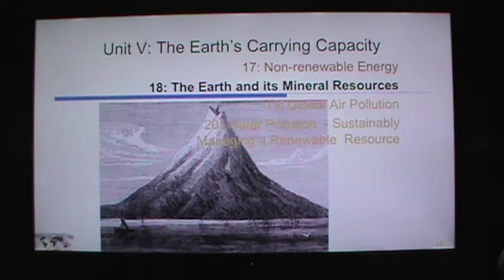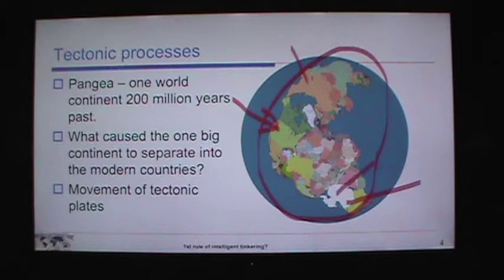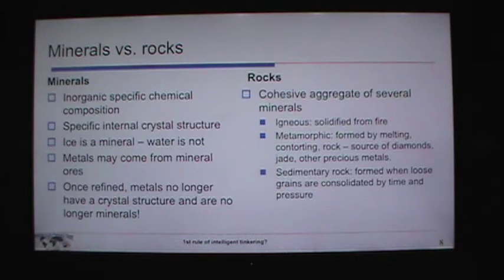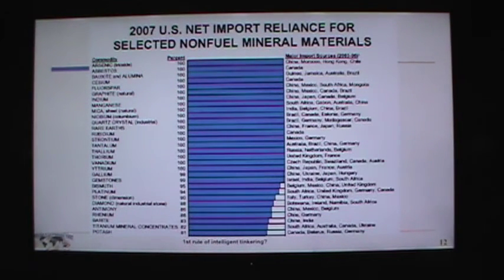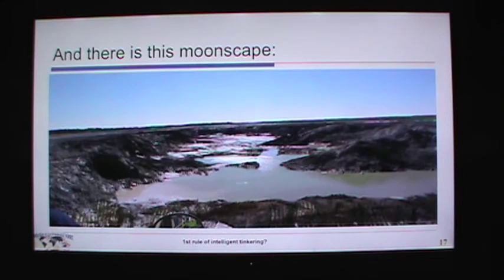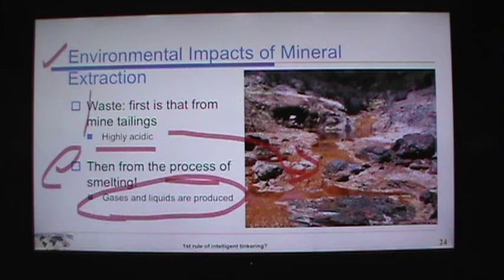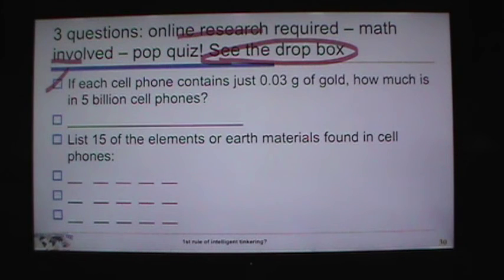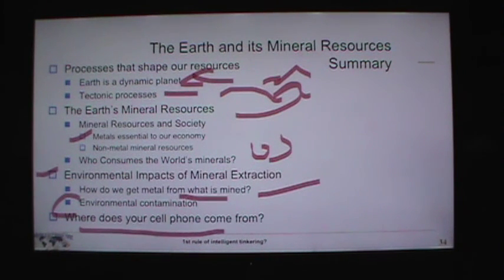lecture 18 - The Earth and its Mineral Resources